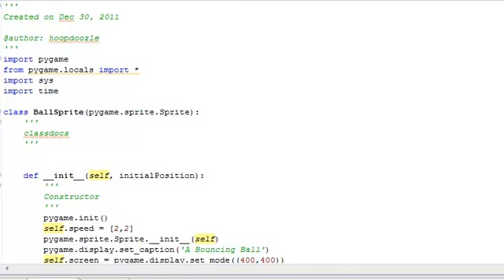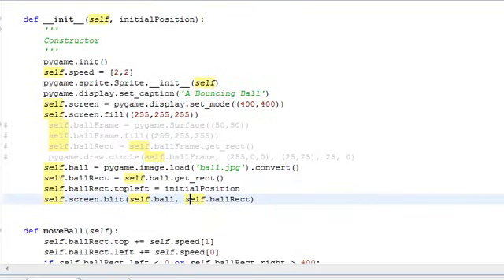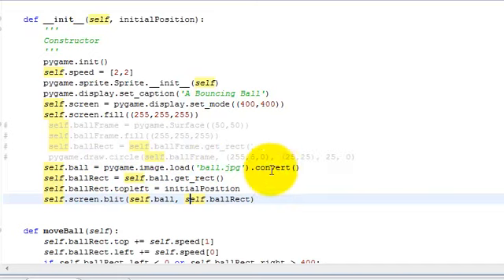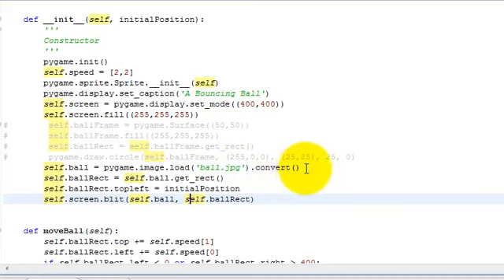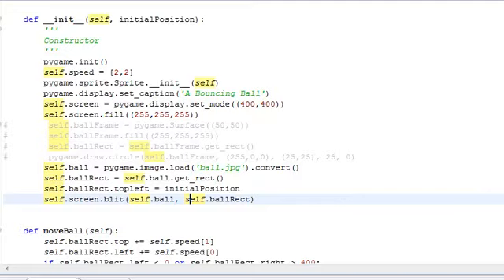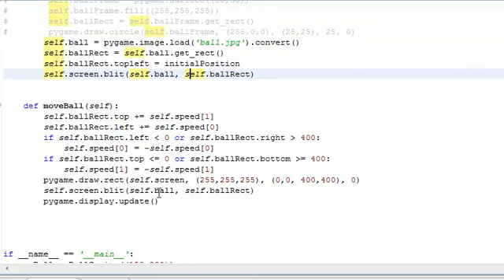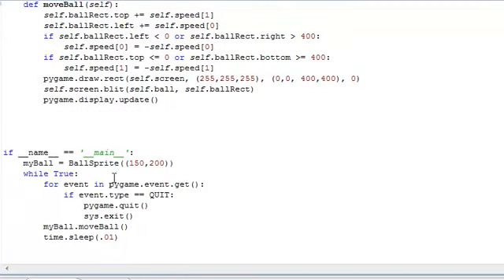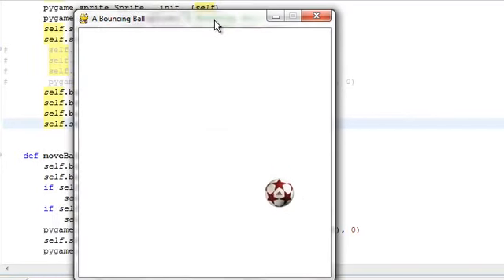Pygame Adding Images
This tutorial shows how to add images to a pygame program.